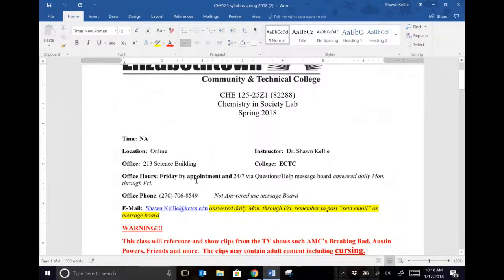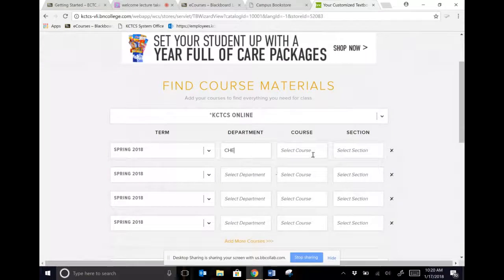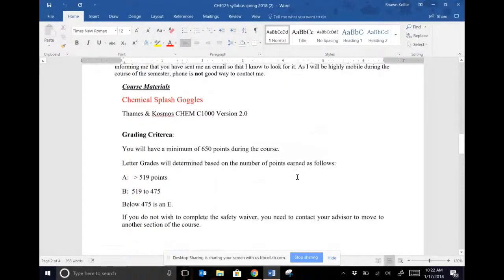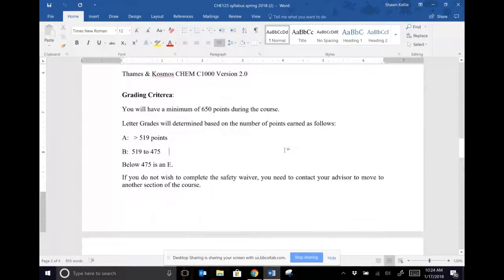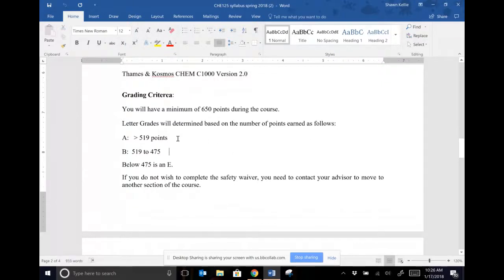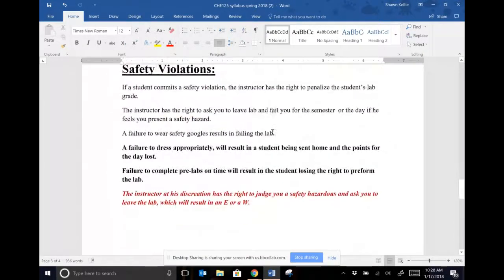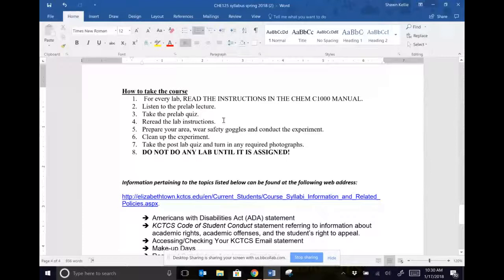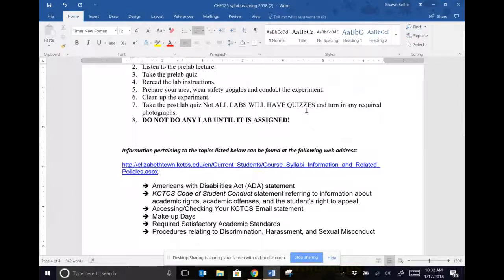CHE 125 welcome spring 2018 working audis